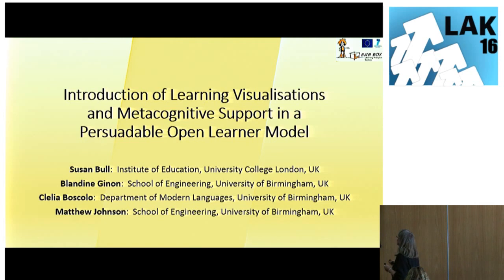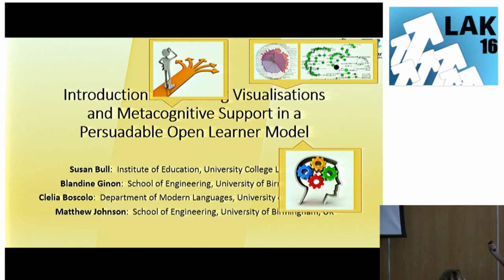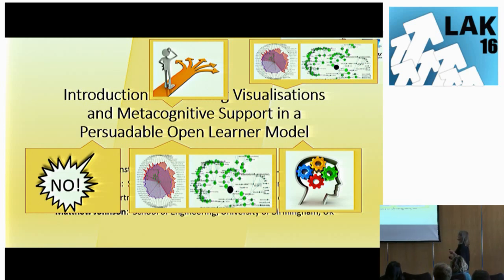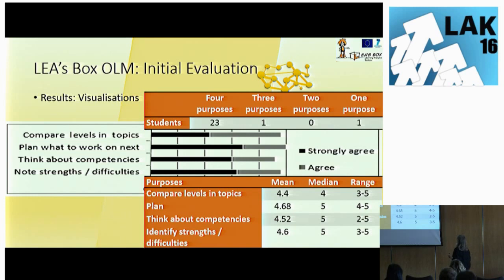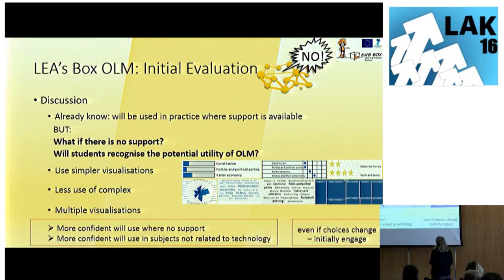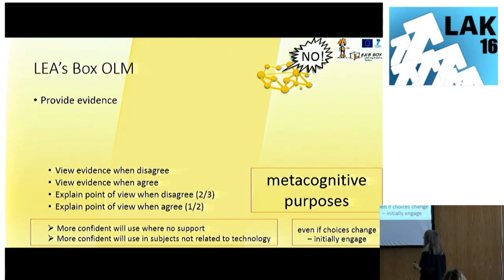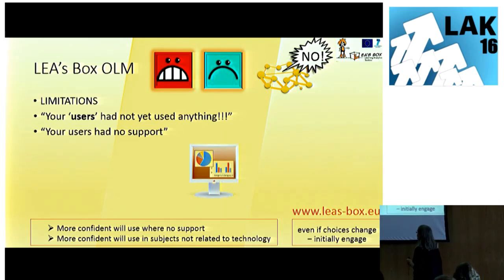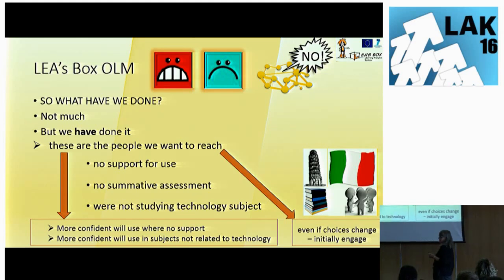[LAK'16] April 27:1C2 - Introduction of Learning Visualisations and Metacognitive Support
Title: Introduction of Learning Visualisations and Metacognitive Support in a Persuadable Open Learner Model
Authors: Susan Bull, Blandine Ginon, Clelia Boscolo and Matthew Johnson